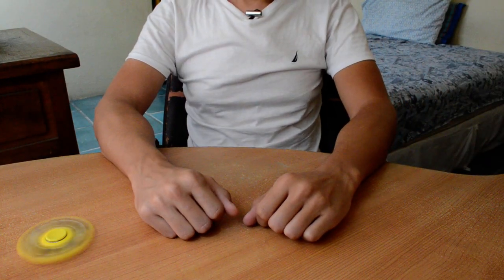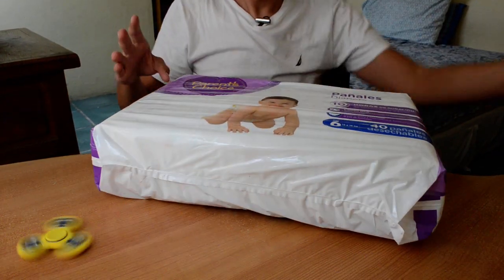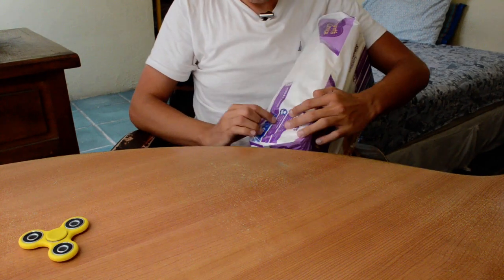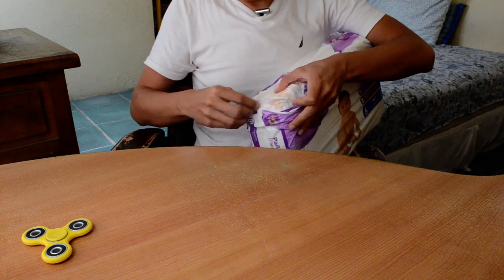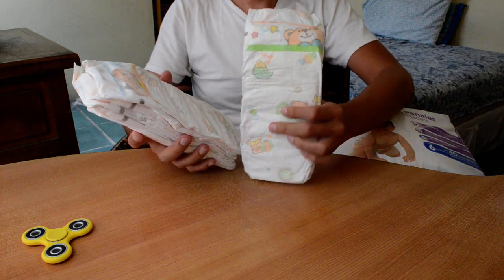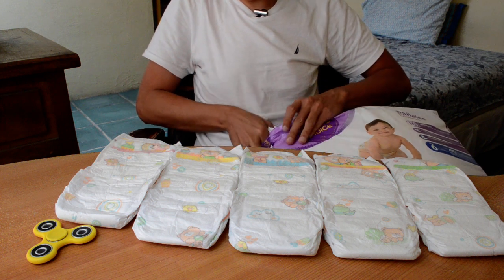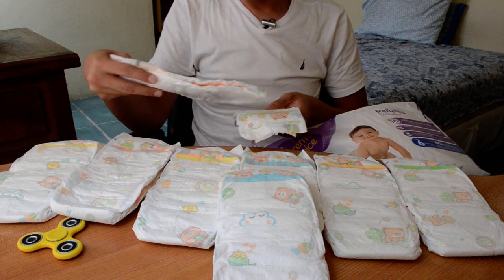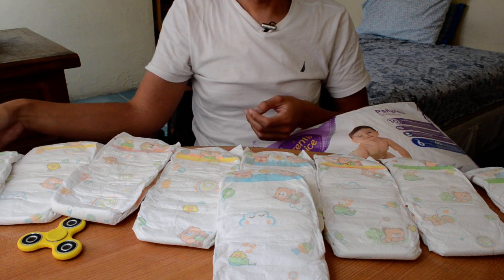Parent's Choice diapers size 6, package opening